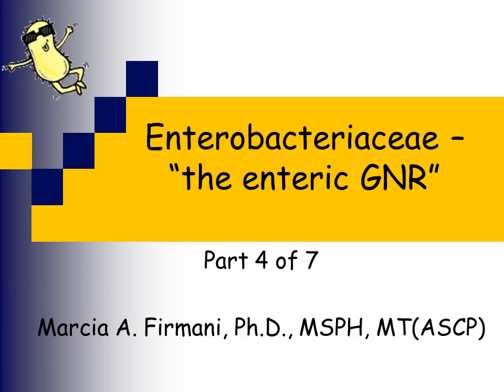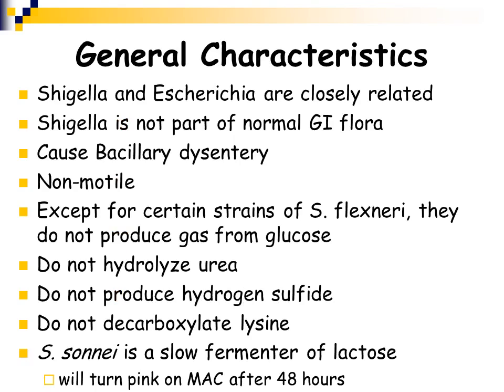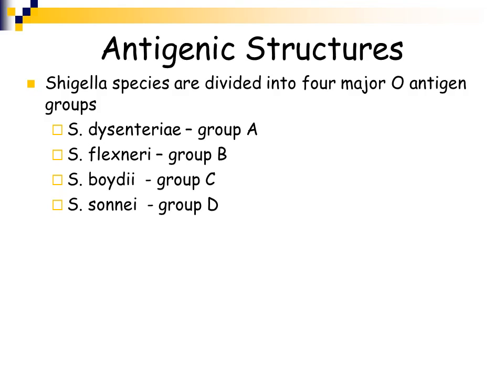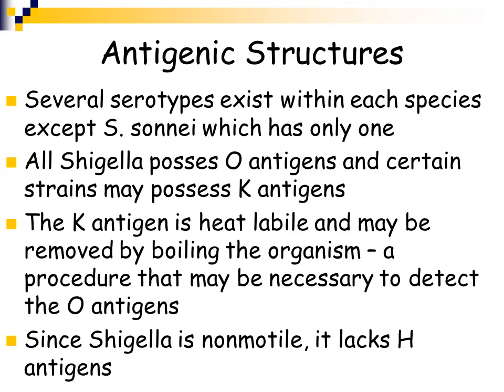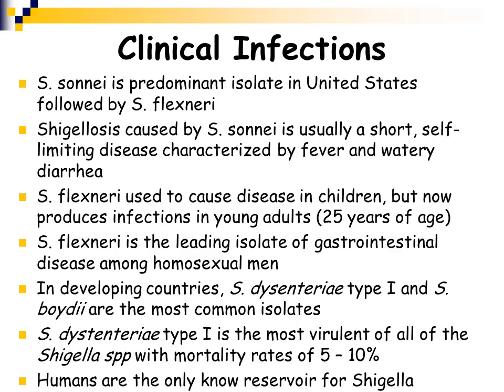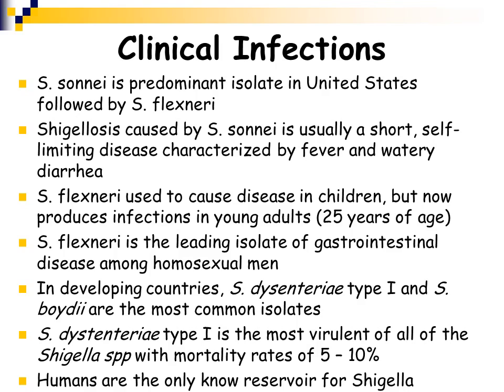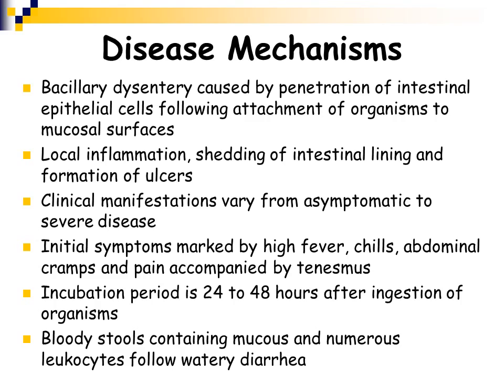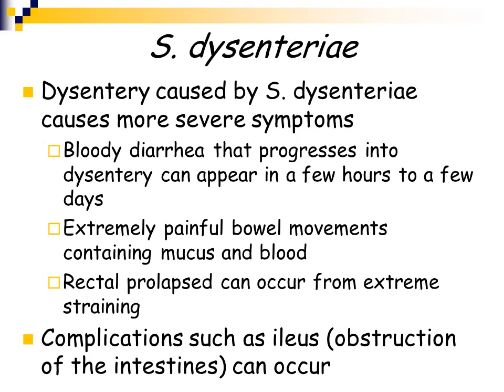Part 4 Enterobacteriaceae 1